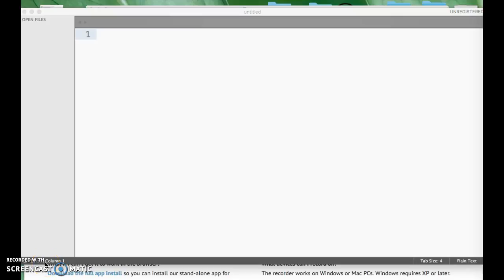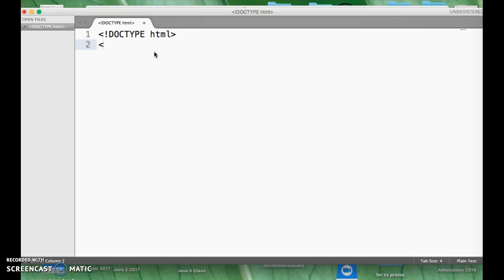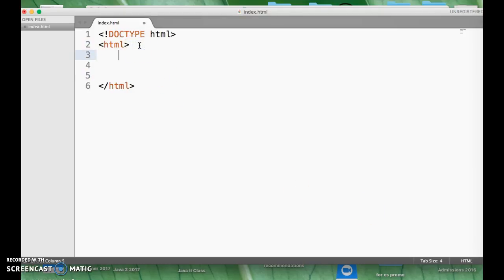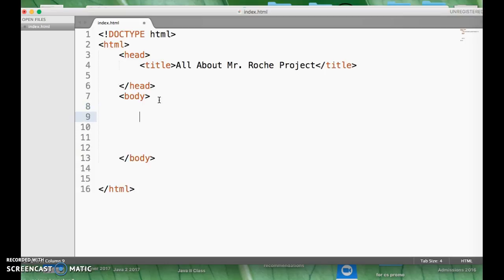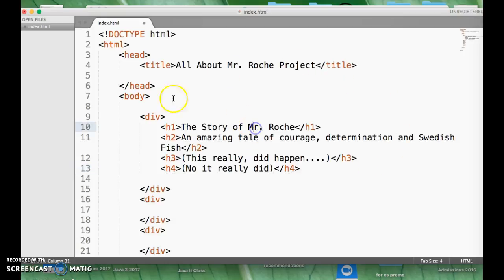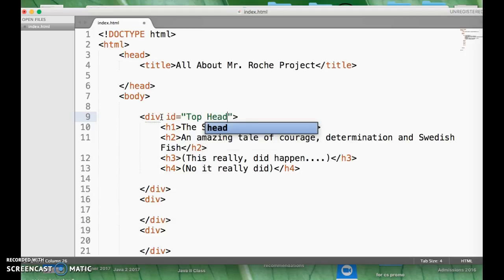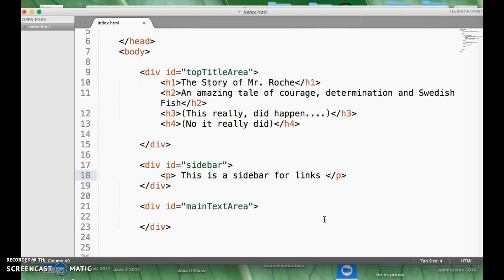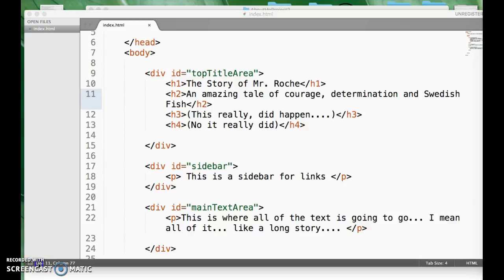CS II Making a basic page (index.html)